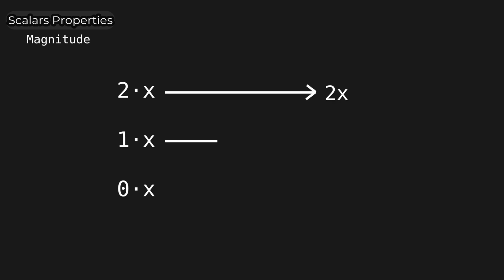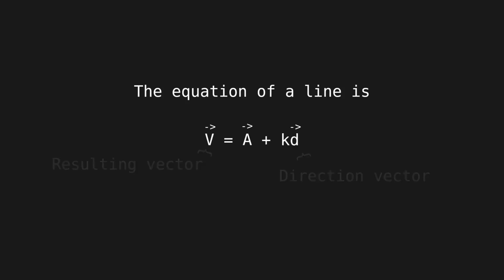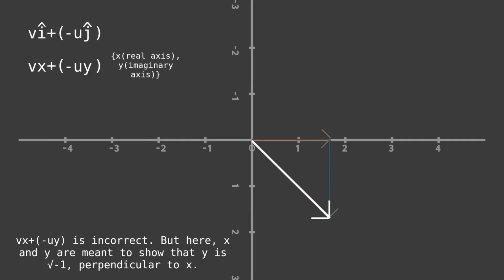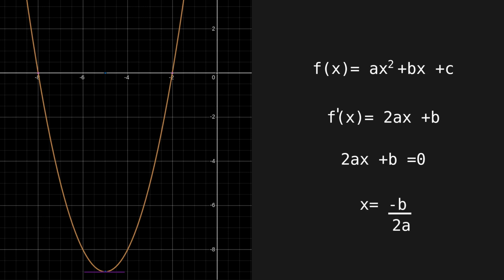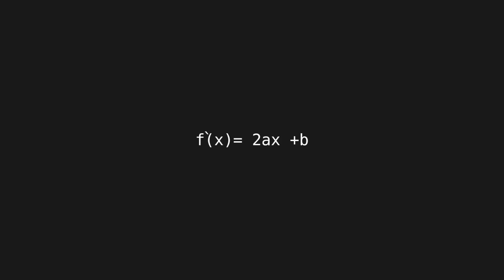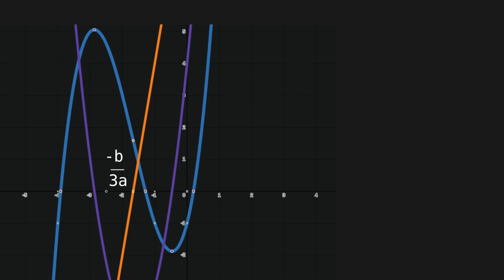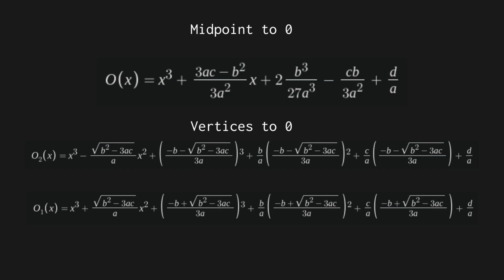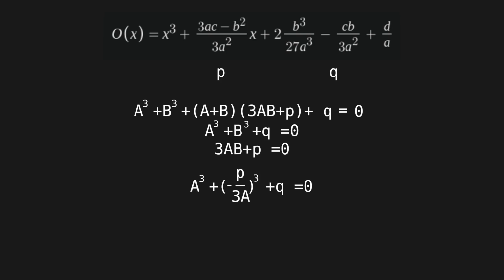How do polynomials work?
Polynomials demonstrate how simple math can be applied to solve complex problems. They can solve dimensional problems. A first-degree polynomial can solve linear problems, and a second-degree polynomial can solve more abstract second-dimensional problems. Third-degree polynomials can solve 3-dimensional problems. In fact, by solving them, we learned about the complex plane.

The motivation for this video is to test myself. I was unable to add the polar form part at this time, but if there is a next time, that should be the topic.

This video wouldn't be possible without "Blender".
Also, thanks to "Desmos.com".
Other tools used - "OBS Studio" and "Flameshot"

***Here, vectors are represented as a pointer or a point in space. I is important to realize that they are not just pointers or points in space, they are part of a larger group.***

There is one person who motivated me to make a video dedicated to math: Grant Sanderson, from 3Blue1Brown.

Have a good day learning. See ya!